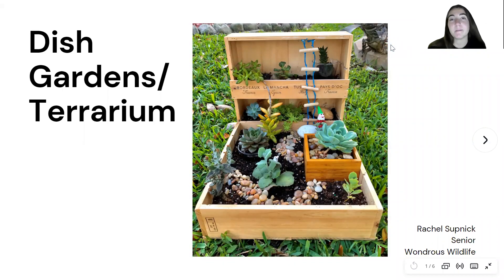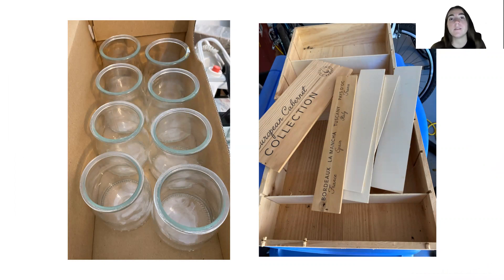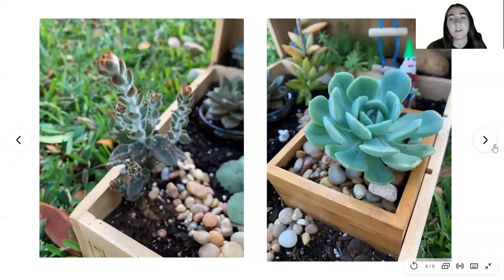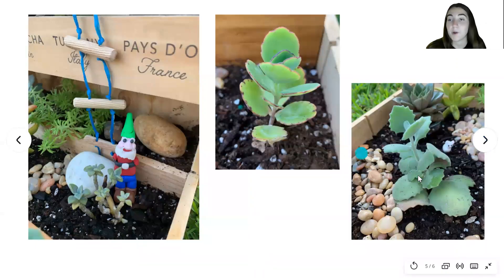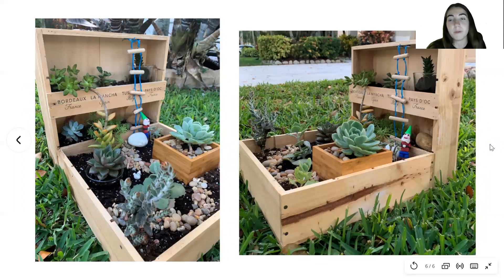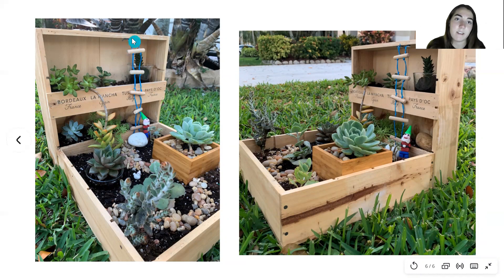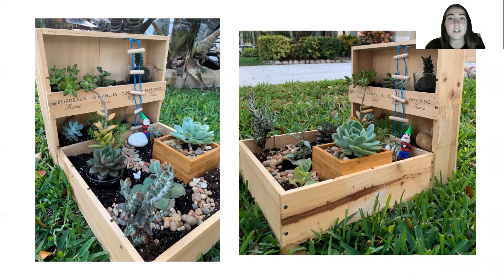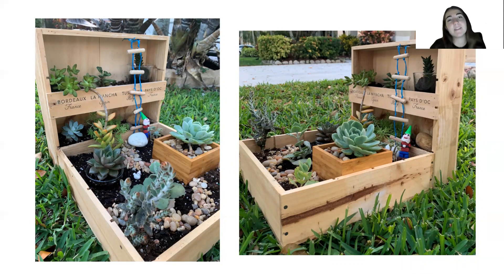Exhibit 34 - Rachel, Horticulture, Terrarium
Interested in joining the Broward 4-H community? Learn more about what 4-H is and how you can get involved